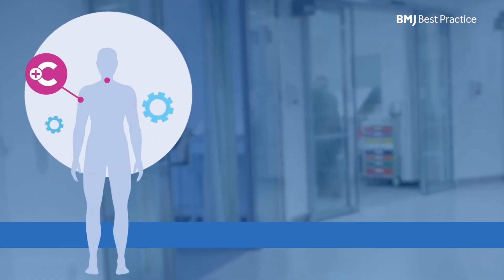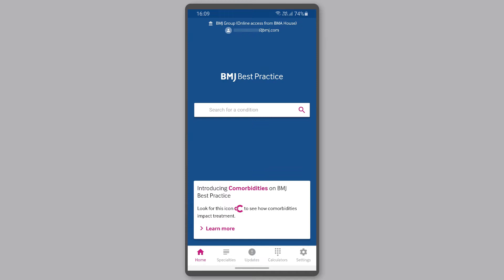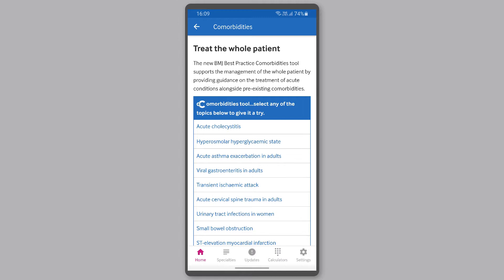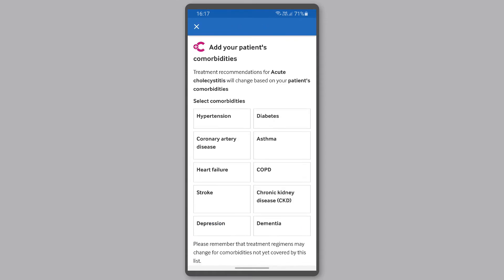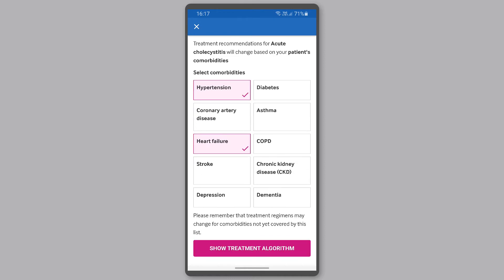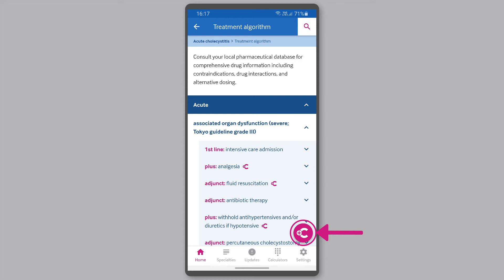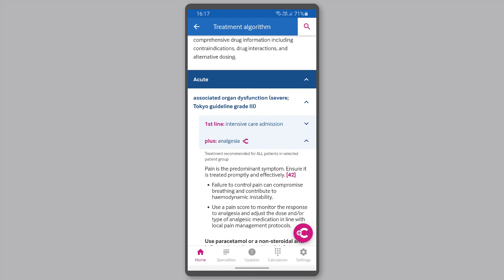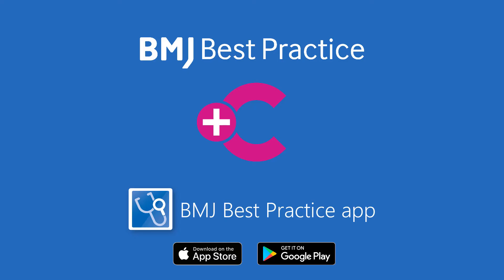BMJ Best Practice Comorbidities app user guide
A short guide to using the new Comorbidities tool on the BMJ Best Practice app.
The Comorbidities tool is the only point of care tool that supports the management of the whole patient by including guidance on the treatment of a patient’s acute condition alongside their pre-existing comorbidities.